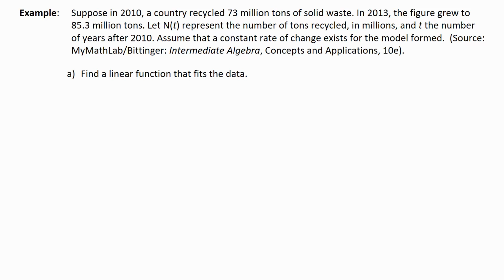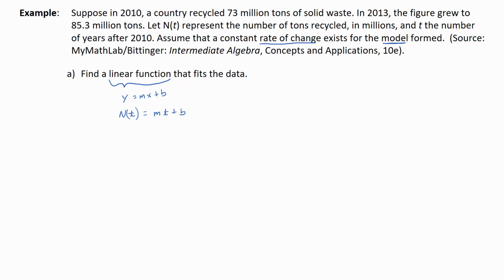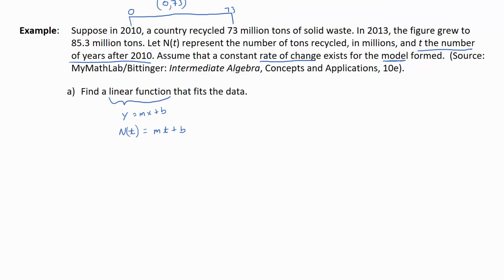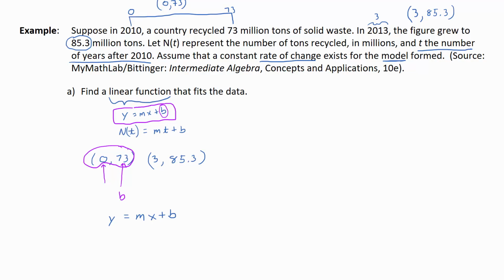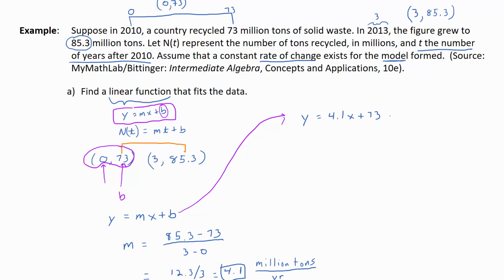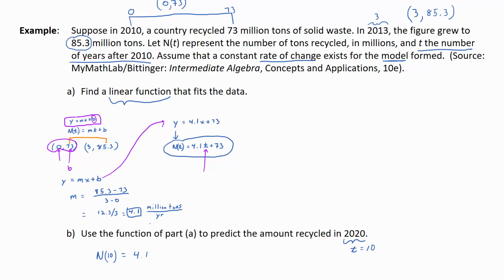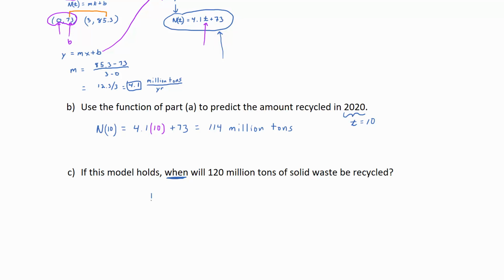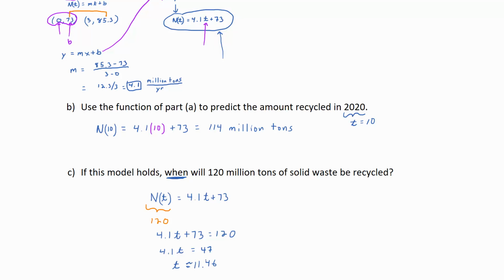Video 2.5.5: Finding a Linear Model (Example 1)